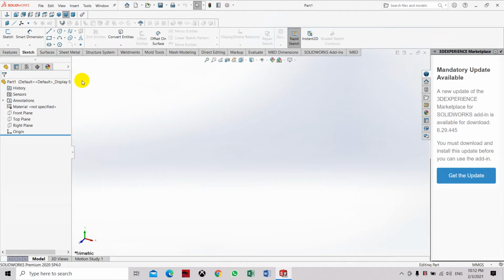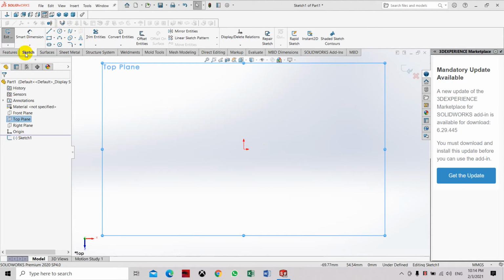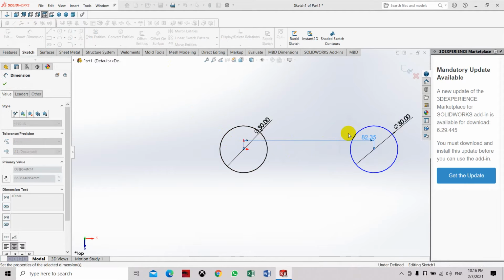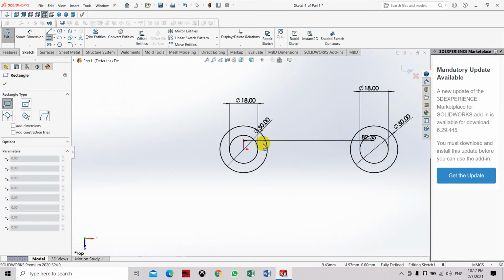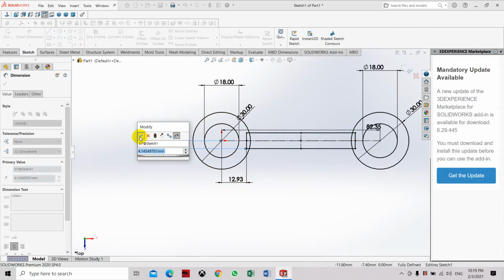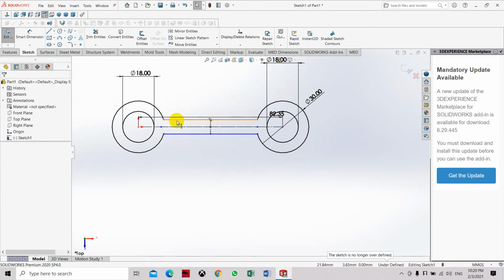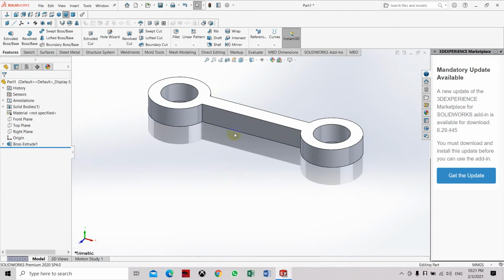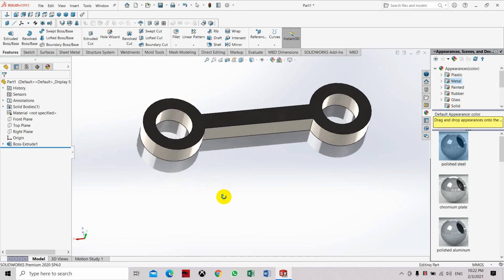Exercise For Beginners in Solidwork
Create 3D Object in Solidwork